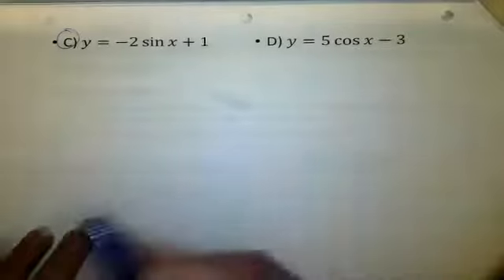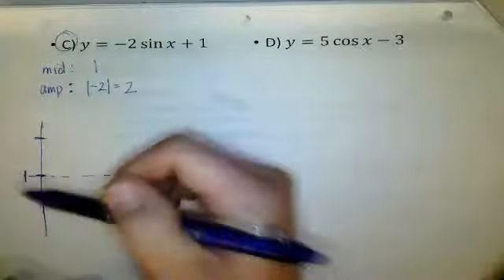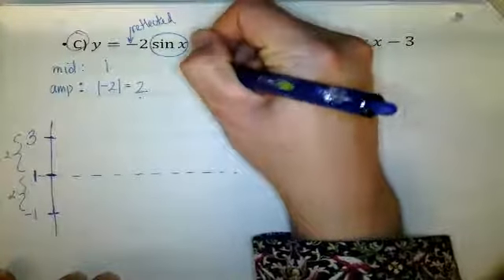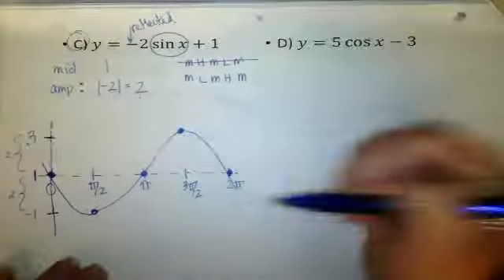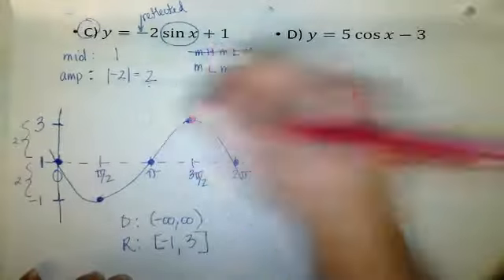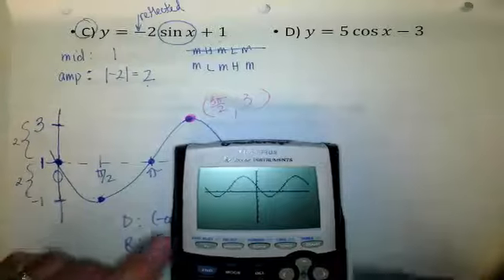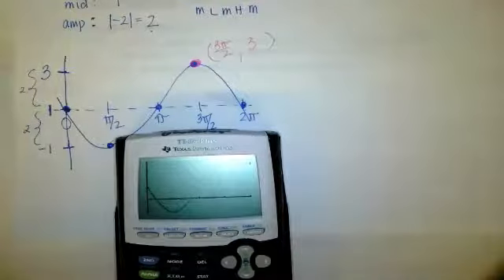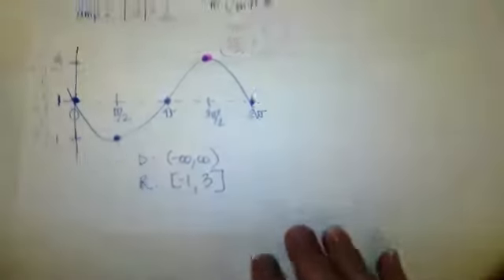4.5 day 1 Part 2 Graphs of Sine and Cosine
4.5 day 1 Part 2 Graphs of Sine and Cosine